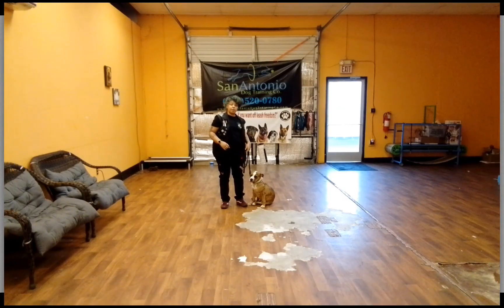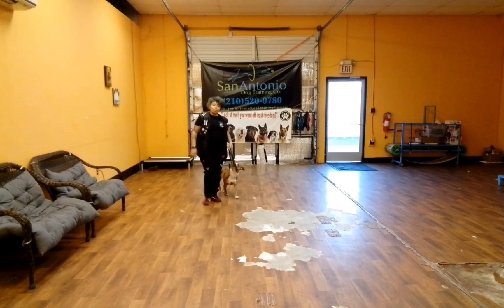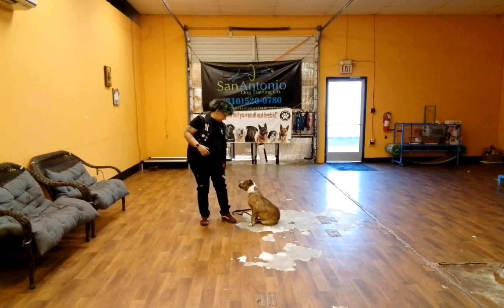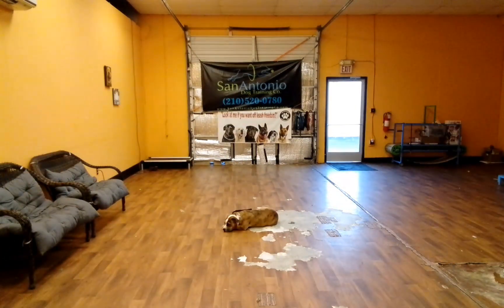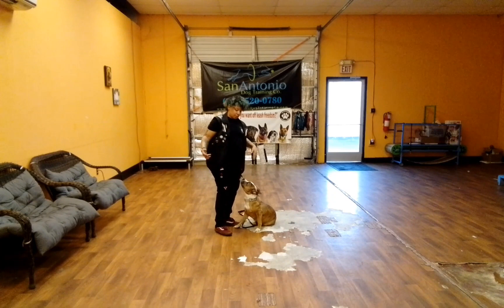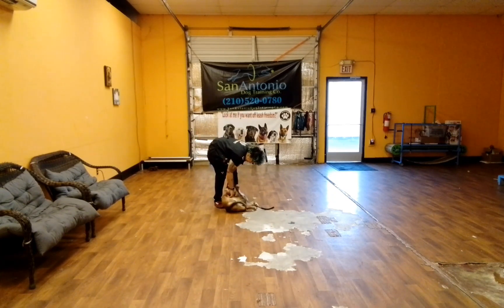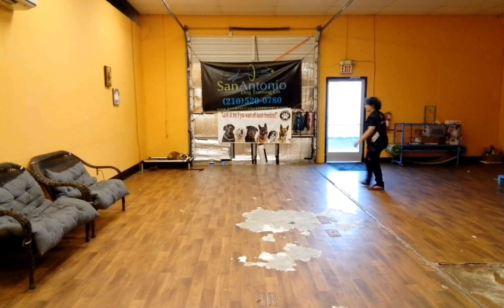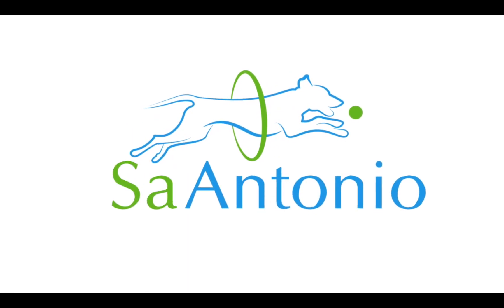San Antonio Dog Training Co. Layla's First Week of Training